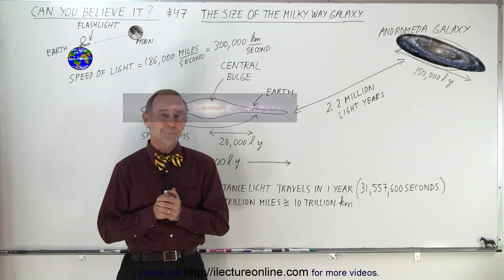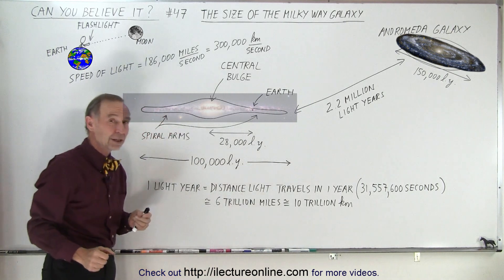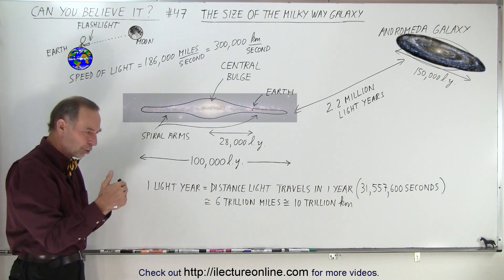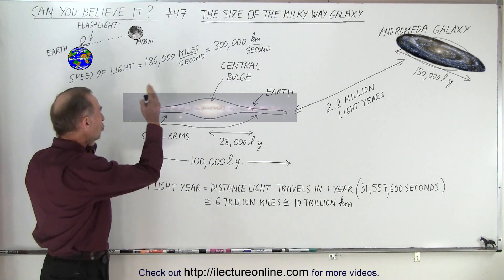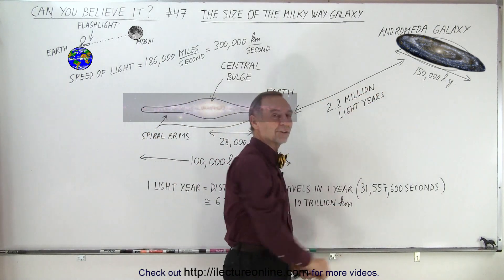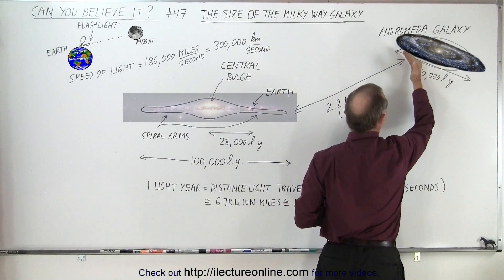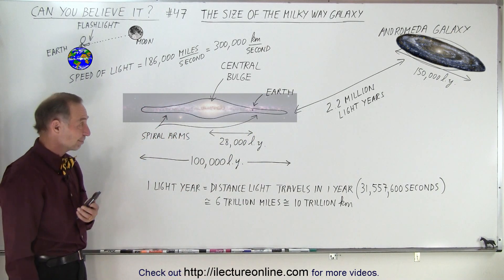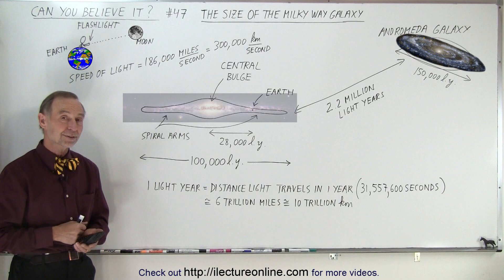Can You Believe It? #47 The Size Of The Miky Way Galaxy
We will learn about our Earth, our Galaxy, how enormous it is and how far it is from our neighbor galaxy, Andramada Galaxy.

Title search on other plateforms:  Can You Believe It? #46 The First Spacecraft To Reach Interstellar Space

Title search on other plateforms:  Can You Believe It? #48 How Can We Communicate With Voyager 1